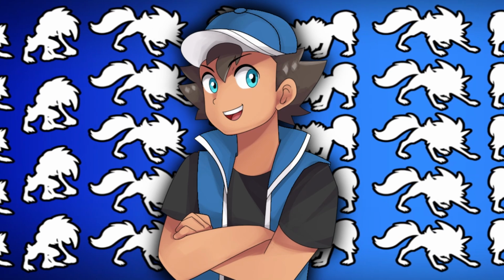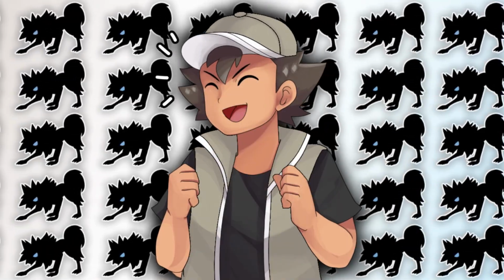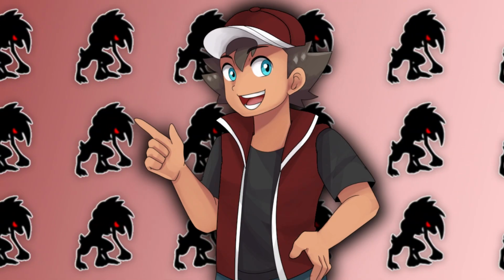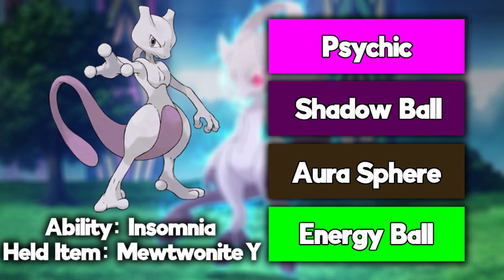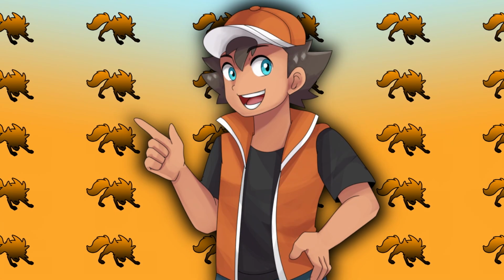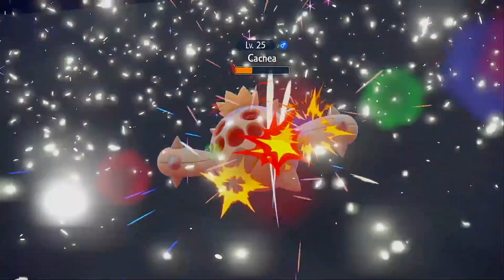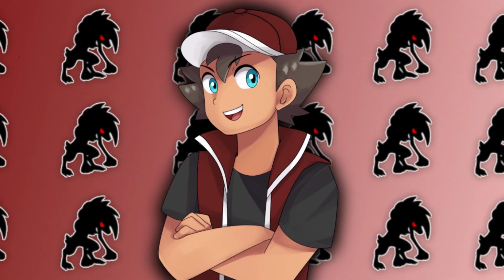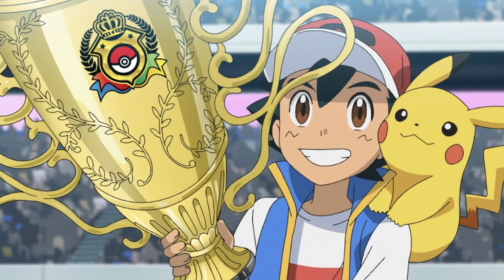I Created The STRONGEST Kanto Team! (No Limits)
If you were to create a team consisting of only Kanto Pokemon, how strong could it be? In this video, I gave my answer to this question!

I've been really enjoying these team building videos, and they definitely won't be stopping here! Looking back I could've maybe had 1 more physical attacker in there like Nidoking, but that probably would've required me dropping one our gimmick Pokemon so idk if it would've been worth it honestly.

Character Art by @ryot_ryot on Fiverr! :D